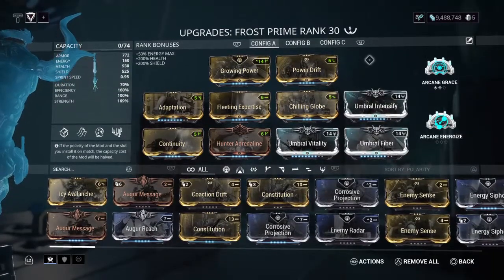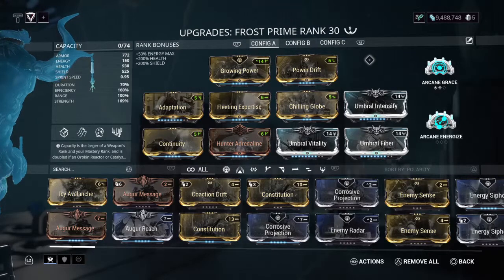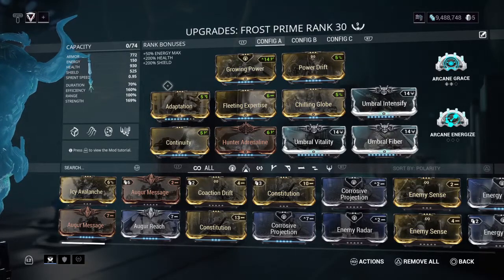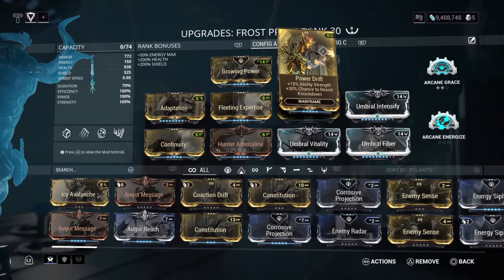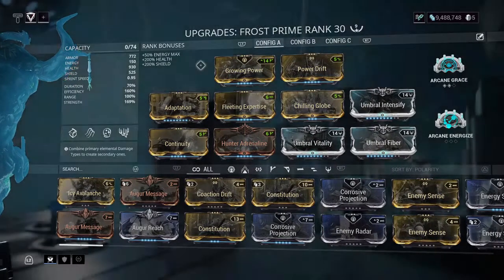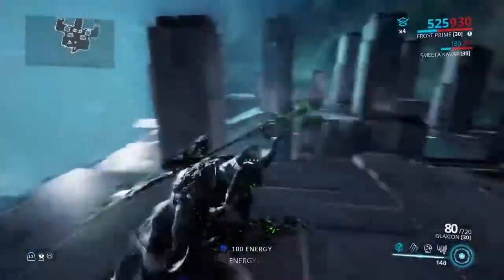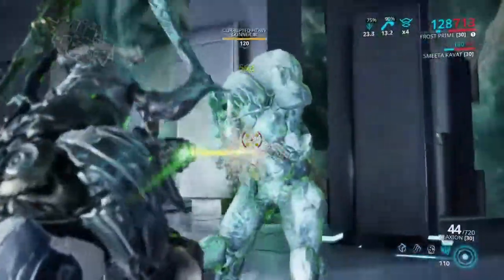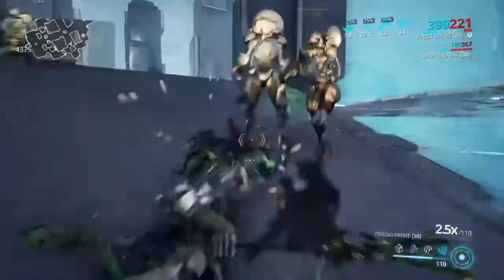[Going Umbral] Frost update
Hello there and welcome to the channel here I bring you a various assortment of fun playthrough's, interesting Challenges and builds designed to fluid and fun to play so kick back crack a cold one and enjoy the episode.